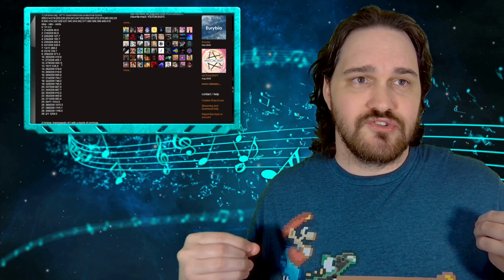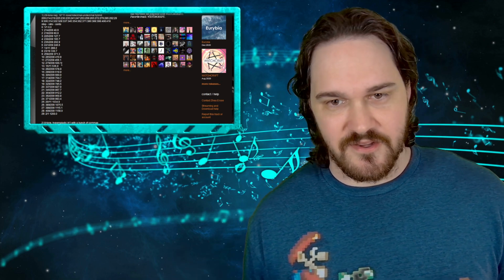PURE MICROTONAL BLISS // Zhea Erose - WXTCHCRXFT // Composer Reaction & Analysis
Bryan reacts to and talks about his thoughts on WXTCHCRXFT

00:00 Intro
00:30 What Is Microtonality
08:56 Reaction
33:25 Analysis - My Brain Expanded
44:14 Analysis - Beautifully Atmospheric
50:02 Analysis - Glitchy Disruption and Resolution
55:45 Analysis - Phenomenal Production
58:24 Analysis - Story/Narrative/Lyrics
1:04:45 Outro